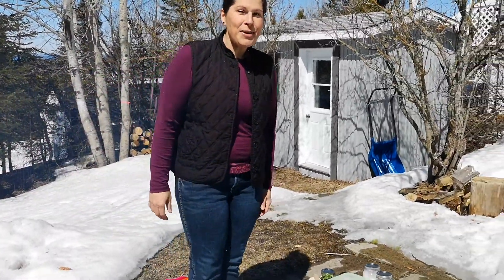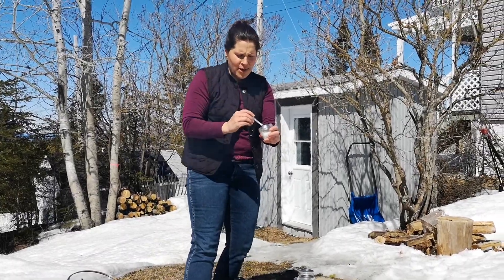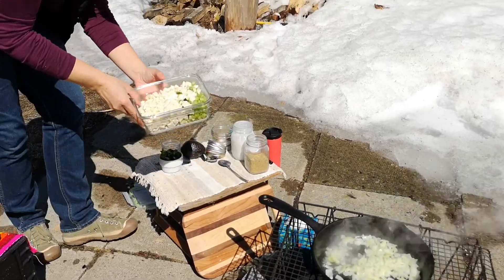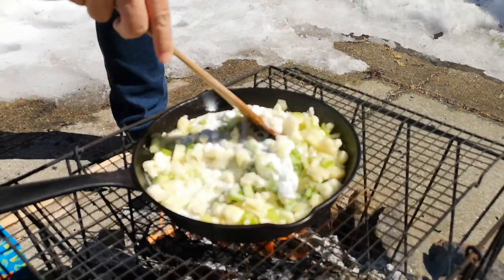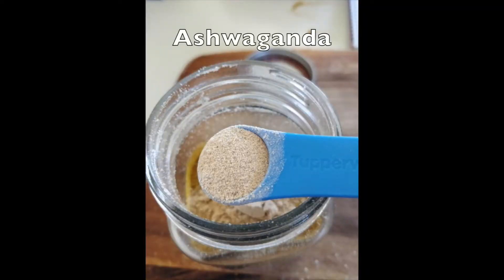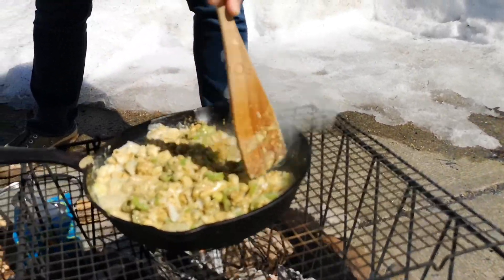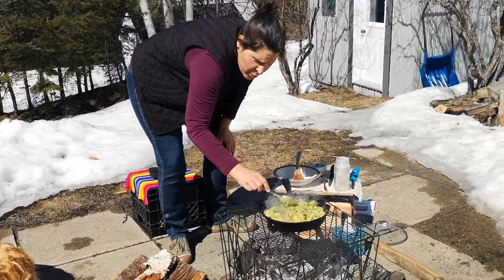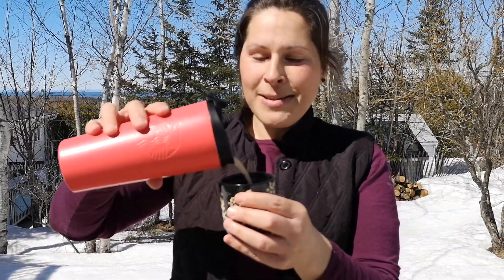Keto, Paleo, Vegan Campfire Curried Veggies